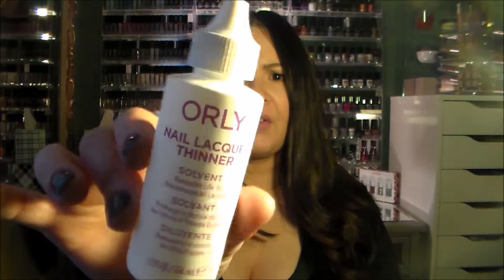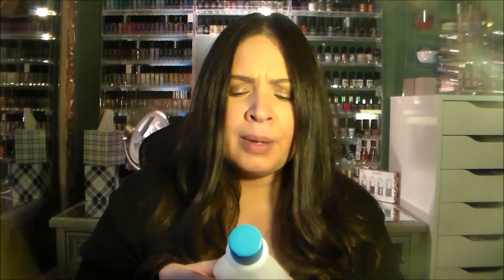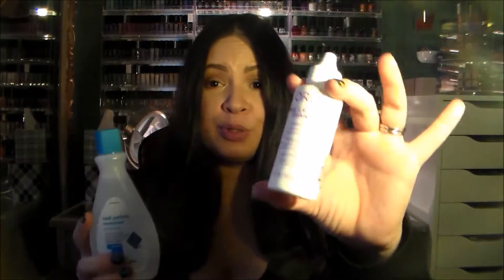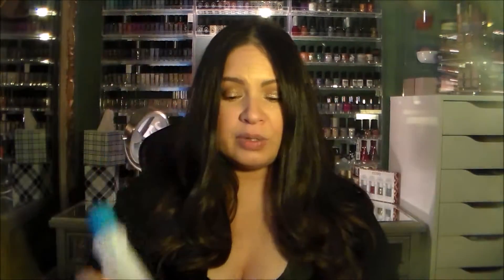Tuesday's Tip of the Day Does Nail Polish Expire???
Hi everyone! Thank you for coming to my channel. This weeks Tuesday's tip of the day is regarding nail polish and does is expire? No, nail polish does not expire however it does evaporate. Please watch my video on the correct way to refresh a thickened polish. I hope you enjoy. XOXO

GLOSSYBOX is the perfect beauty surprise - for friends, loved ones, even yourself! For $21 per month, you’ll get a beautifully wrapped box containing five deluxe-sized beauty products delivered directly to your doorstep.*

Have you heard of Ebates? It's awesome. I use Ebates to get Cash Back on almost everything I buy. They work with a bunch of big name brands like Kohl's, Nordstrom and Amazon so I can always get money back from my favorite stores. It's free and super easy to use. Check it out and get a $10 Welcome Bonus.